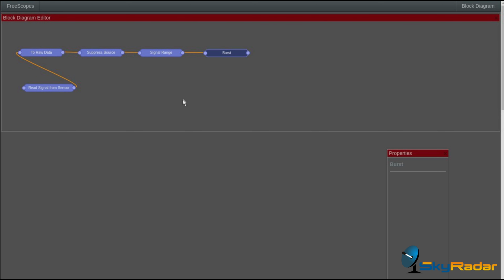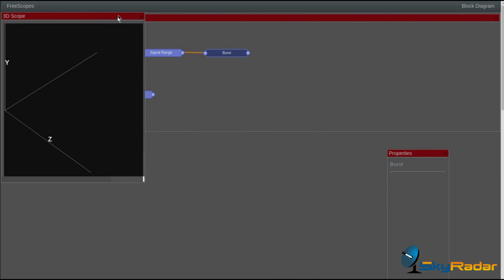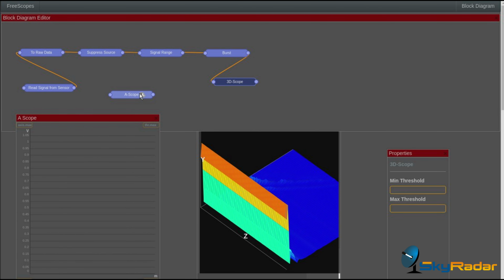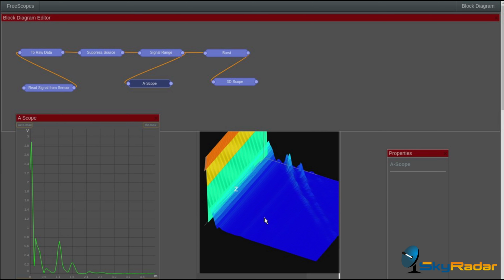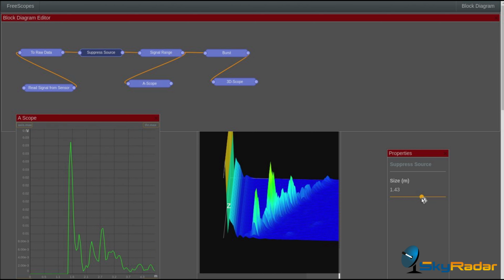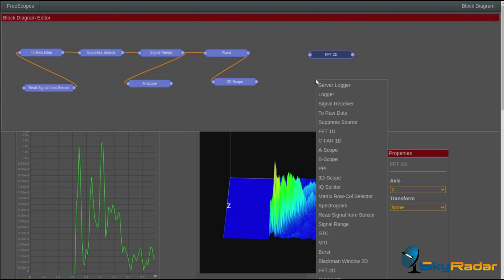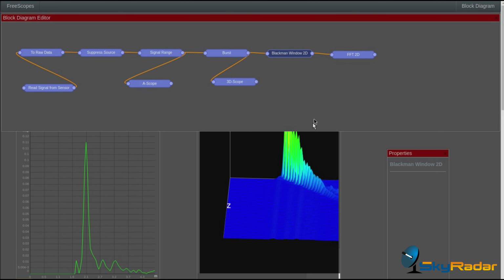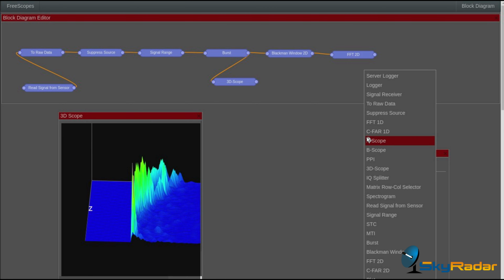3D A-Scope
With SkyRadar's NextGen 8 GHz Training Radar and FreeScopes software, students can assemble their radar block diagrams just-in-time on live signals.
The 3D A-Scope is particularly valuable when you want to analyze matrixes of multi-dimensional radar data, e.g., in the context of Fast Fourier analysis. This video gives a little introduction.